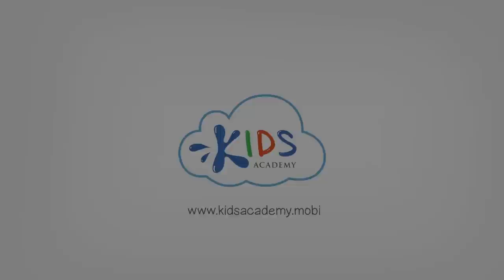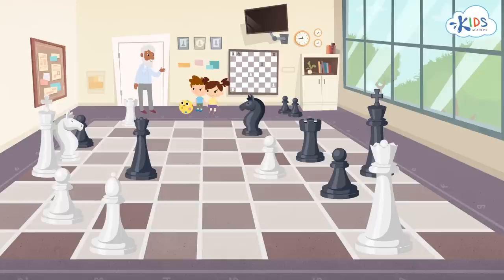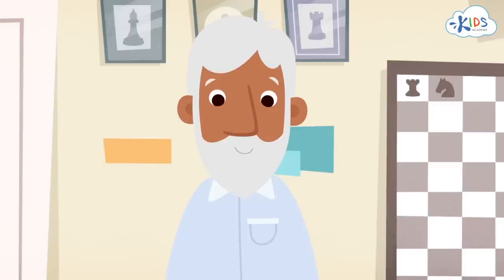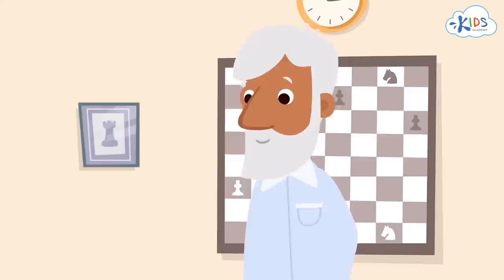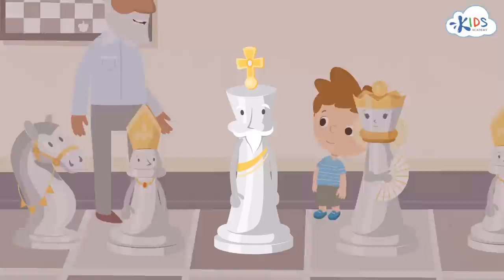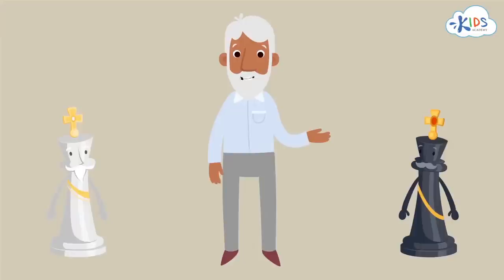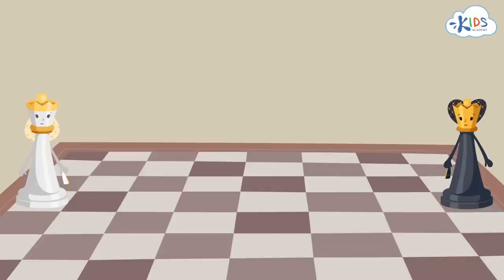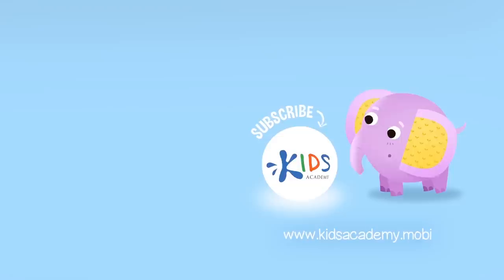How to Play Chess? Episode 2: Fighting for the King | Kids Academy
Meet our second episode of chess animated lessons for kids - Fighting for the King. With our chess cartoon, your kids easily learn how to play chess.